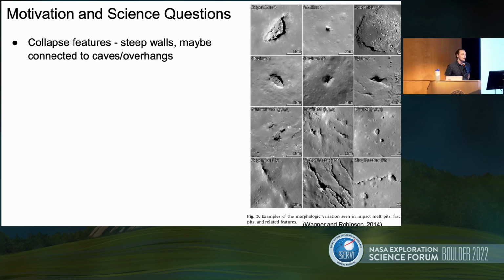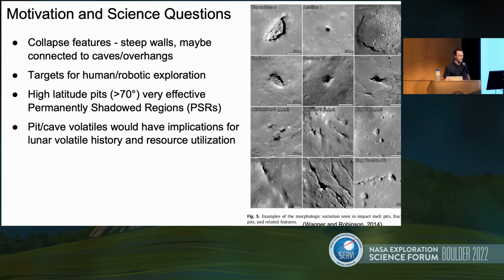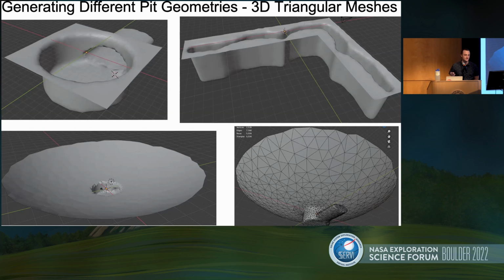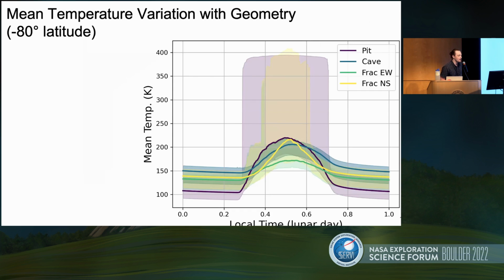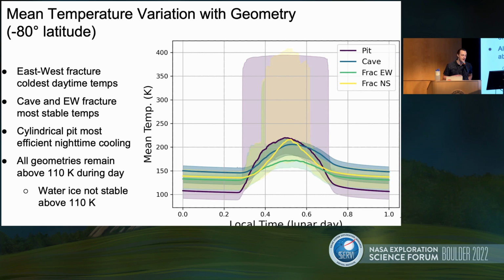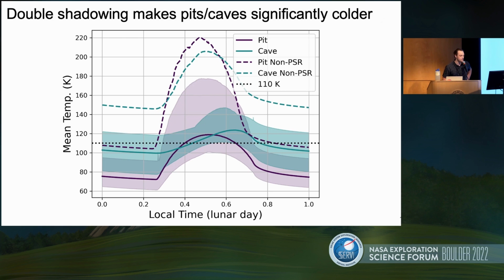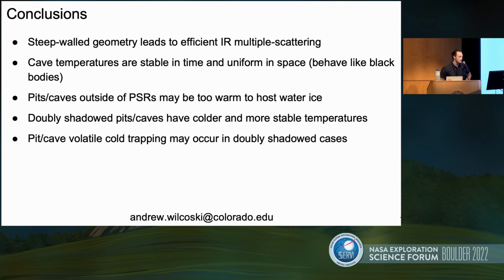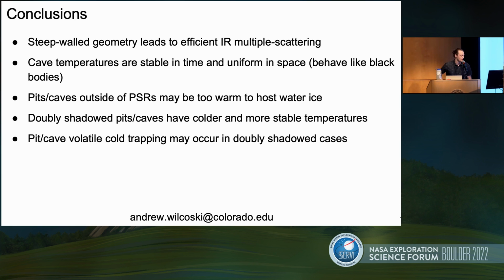NASA Exploration Science Forum 2022: Volatiles and PSRs I - Andrew Wilcoski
Volatiles and PSRs I
Thermal Modeling and Volatile Stability within Lunar Pits and Caves
Andrew Wilcoski